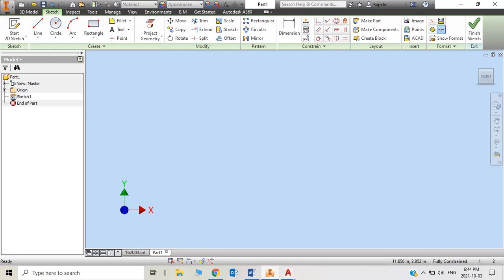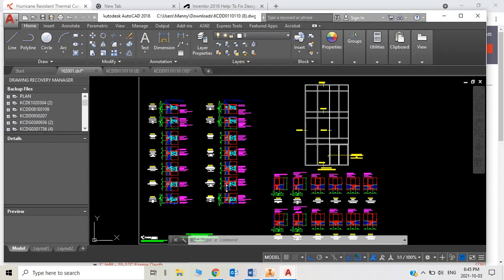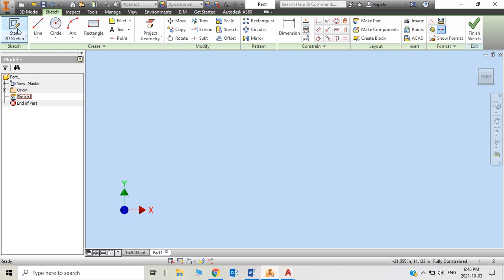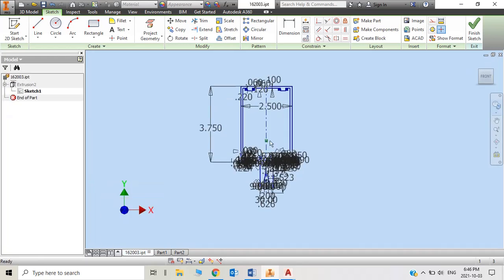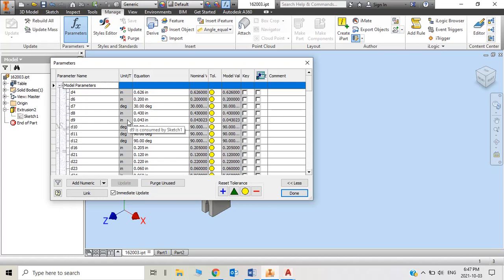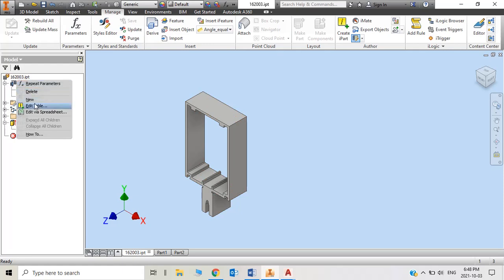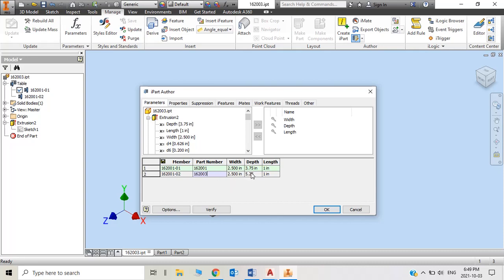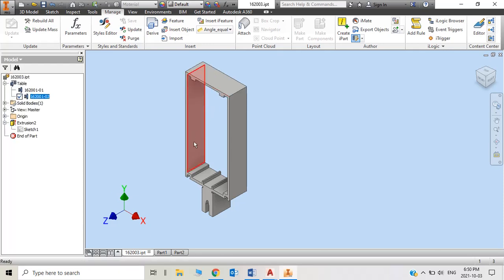Curtain Wall generated by Autodesk Inventor-Part III-ipart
Curtain Wall generated by Autodesk Inventor
To continue the previous YouTube, get the customized profile of curtain wall extrusion and create ipart. then you can use them to have frame generated. This part is just introduced how the customized extrusion ipart to be created.